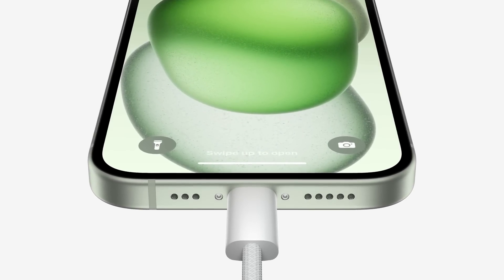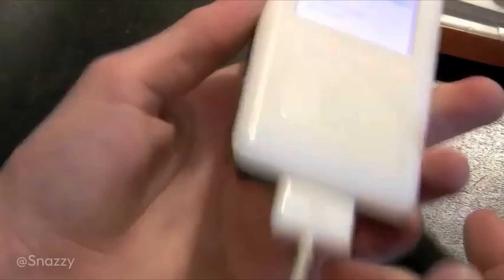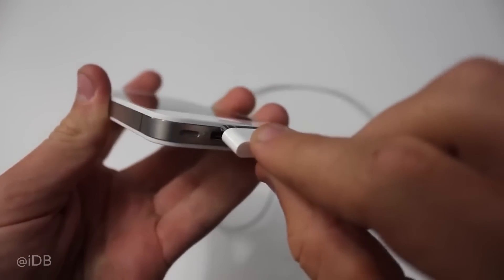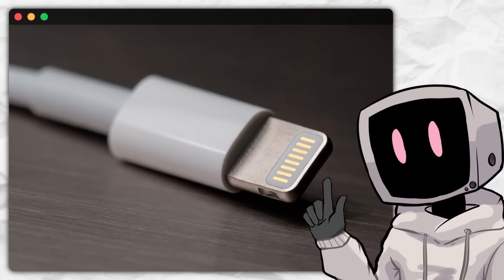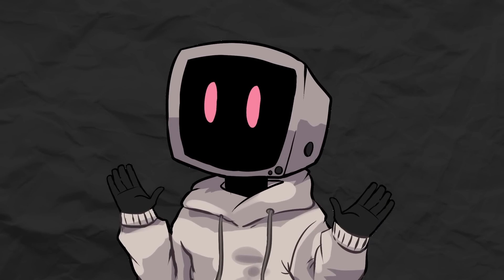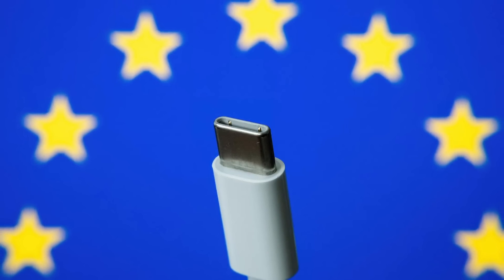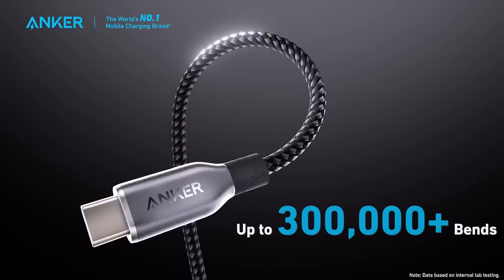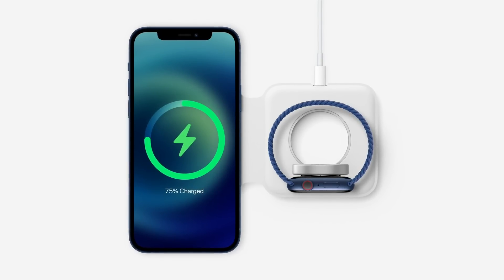The Evolution of iPhone Chargers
iPhone chargers have evolved a lot over the years, from the bulky 30-pin to the sleek USB-C. Each upgrade brought improvements, but let’s be real—the hassle of adapting to new cables is always a struggle. In this video, we’re breaking down the history of iPhone connectors and what’s next for Apple’s charging future.